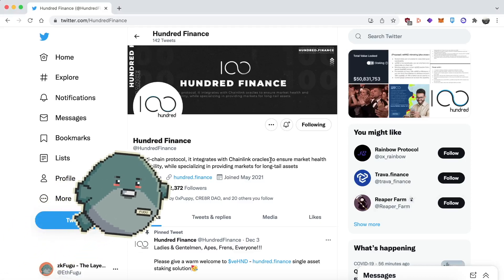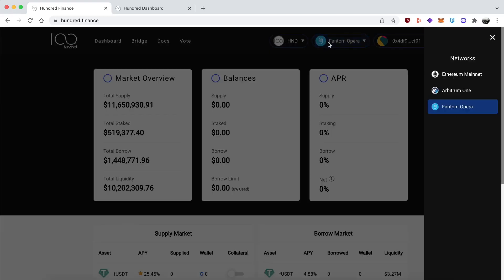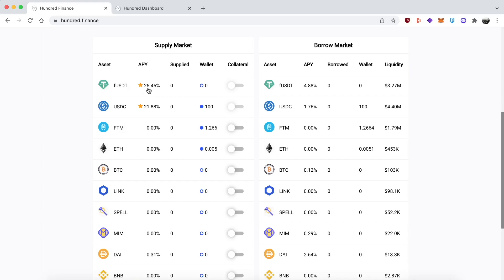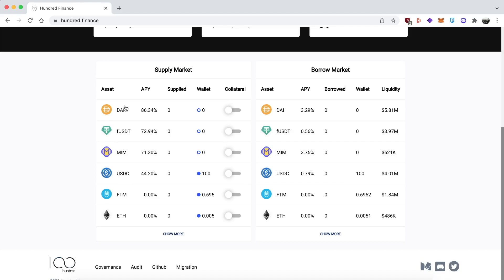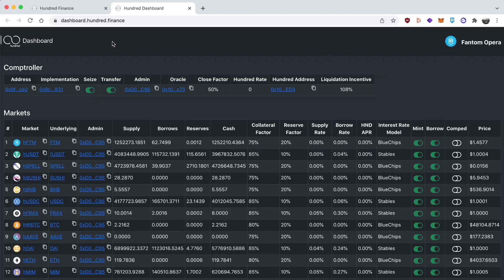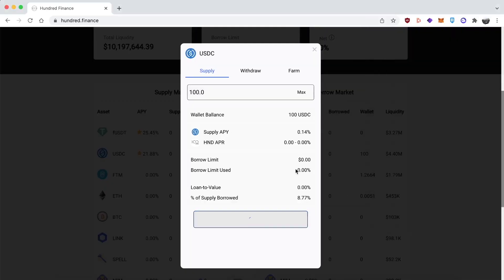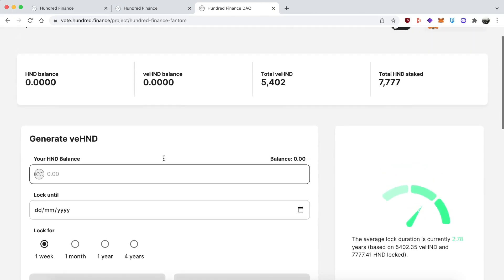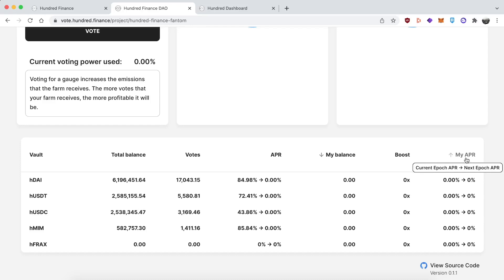Hundred Finance Tutorial - Multi-Chain Lending/Borrowing + More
In this tutorial I show you show to stake your stablecoins in Hundred Finance to earn $HND. Hundred Finance is a multi-chain lending protocol using veHND model, it integrates with Chainlink oracles to ensure market health and stability.